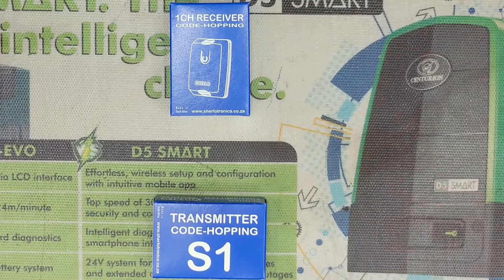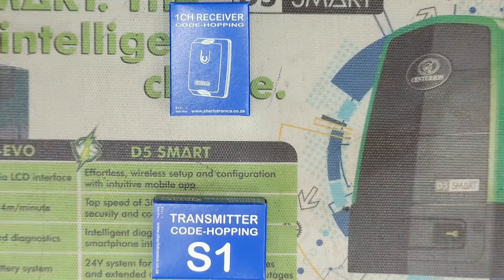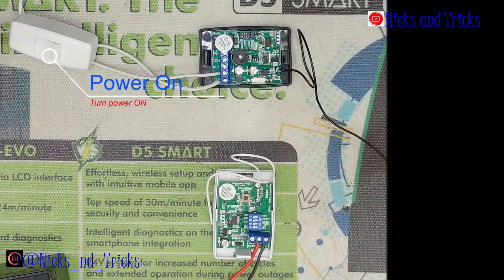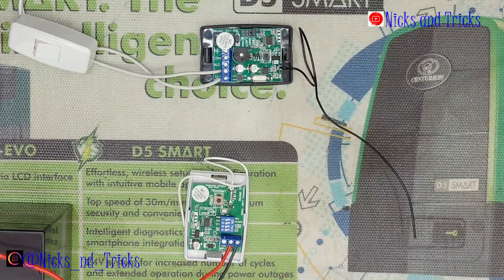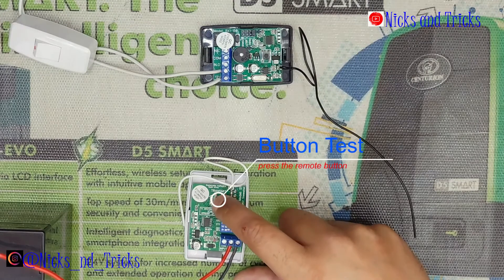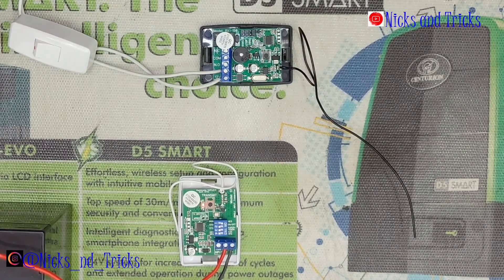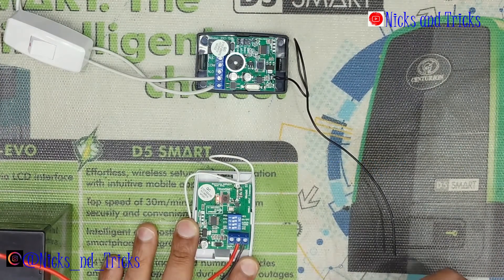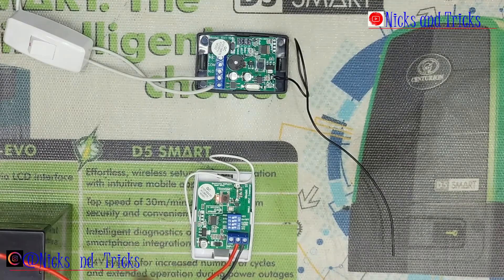Sherlotronics S1 programming onto a Sherlotronics Rx1-150 Receiver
In this episode, we go through the process of learning the Sherlotronics S1 single-channel transmitter onto a Sherlotronics single-channel receiver